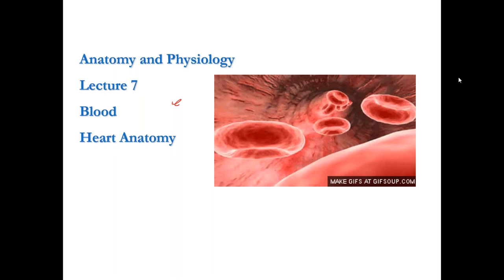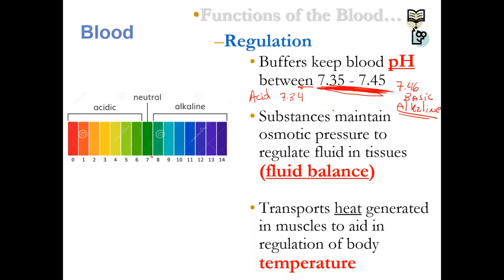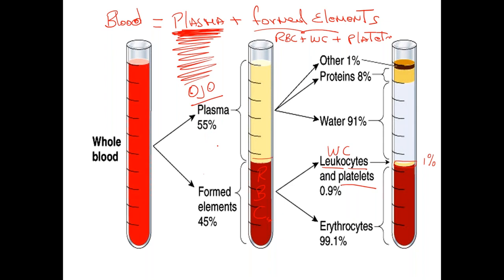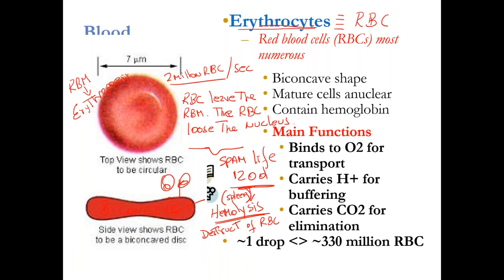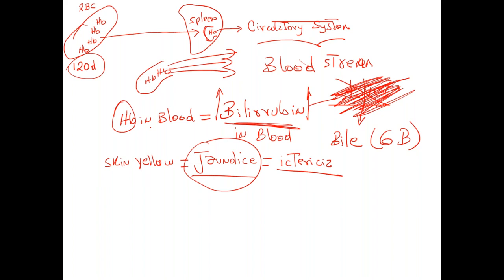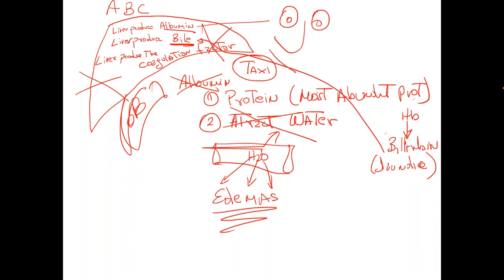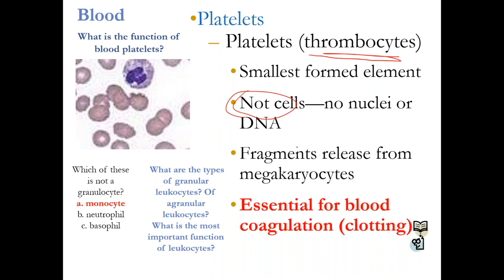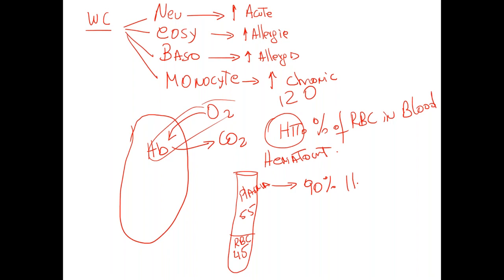Blood. Anatomy and Physiology Dr G Paredes